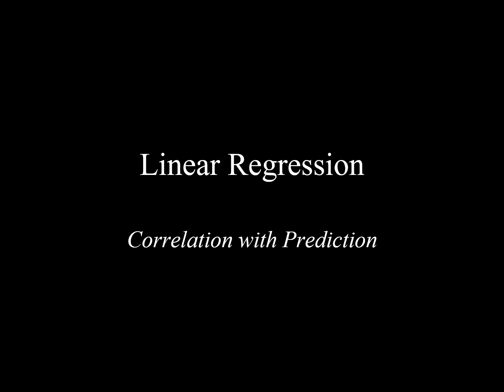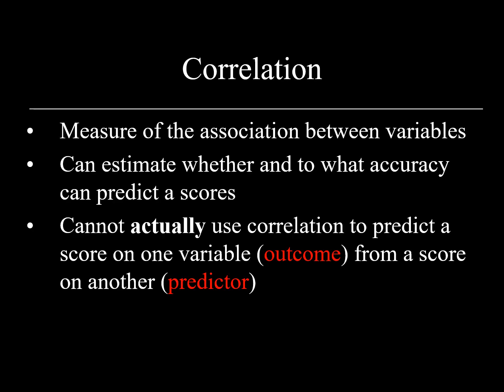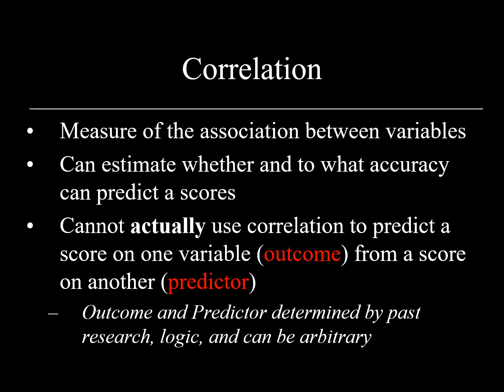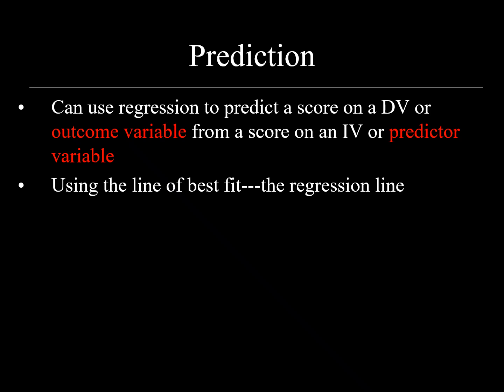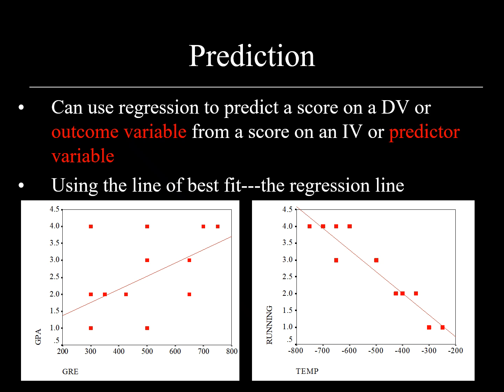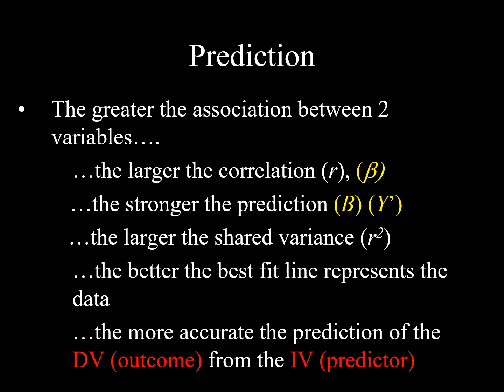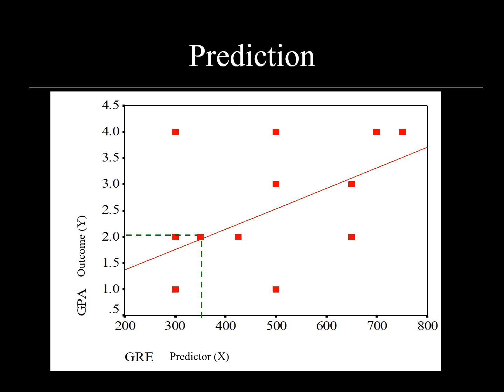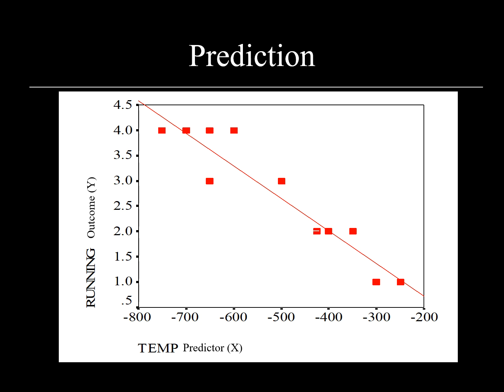7 Regression Part 1